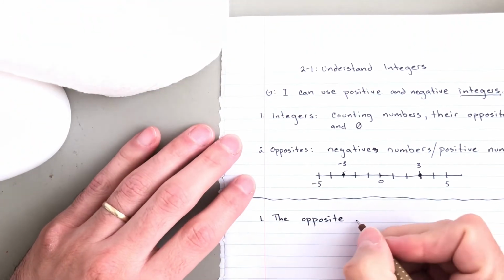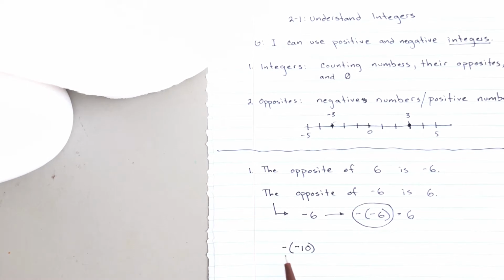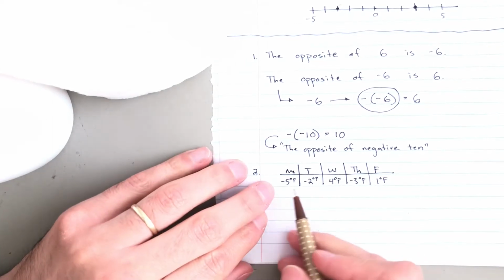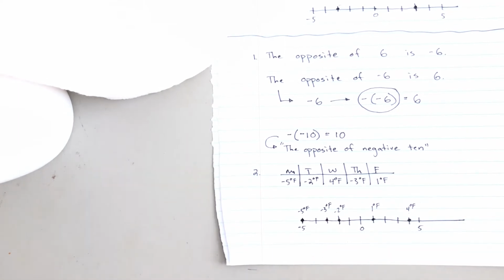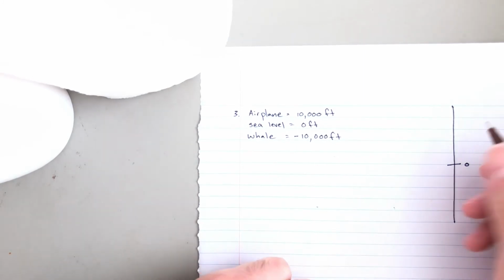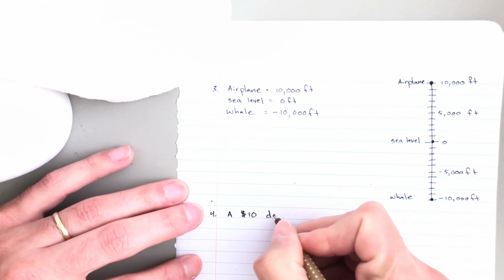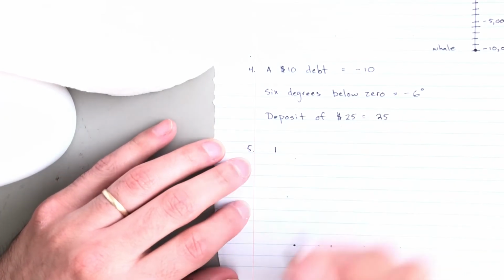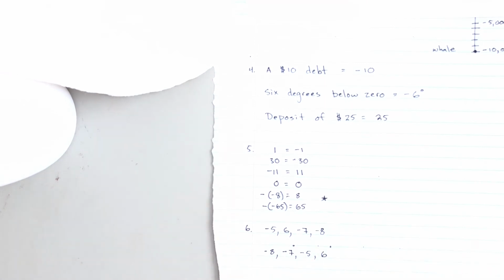2-1: Understand Intergers